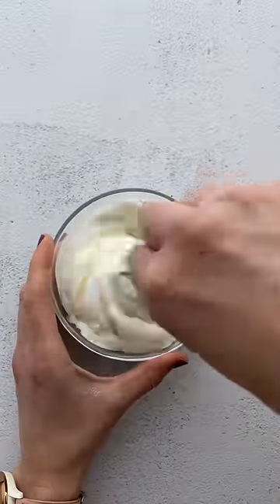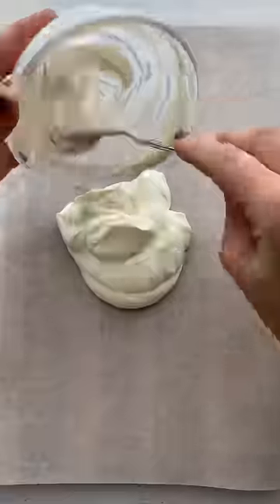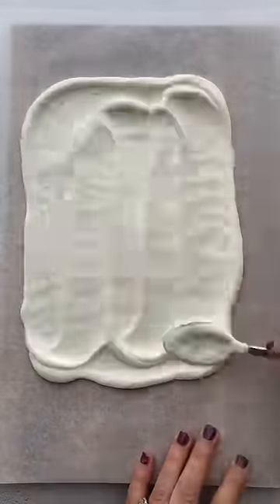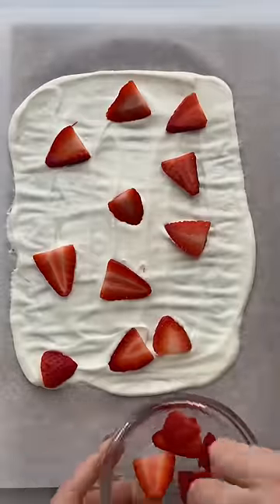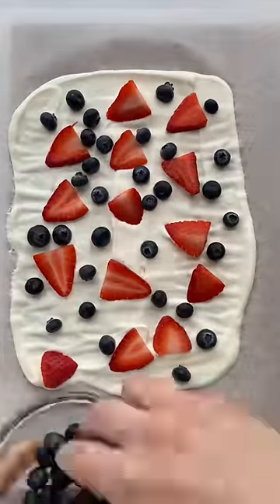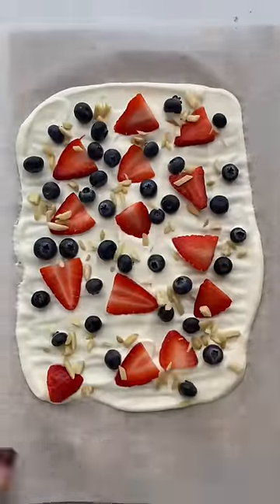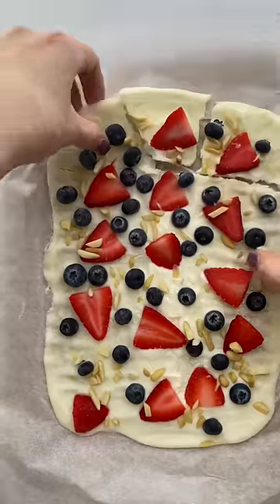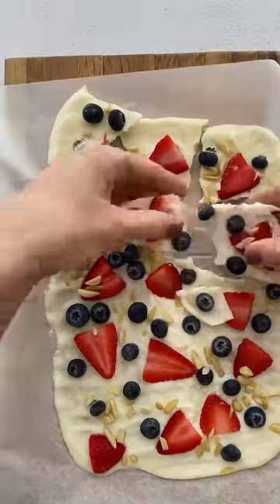Frozen Yogurt Bark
This frozen yogurt bark is topped with fresh berries and crunchy almonds for an easy snack you can keep in the freezer. It's perfect for a high protein, kid-friendly treat!